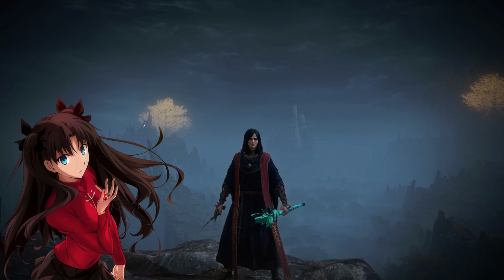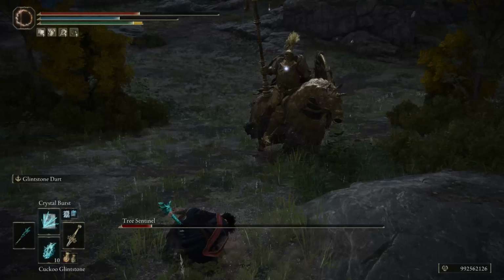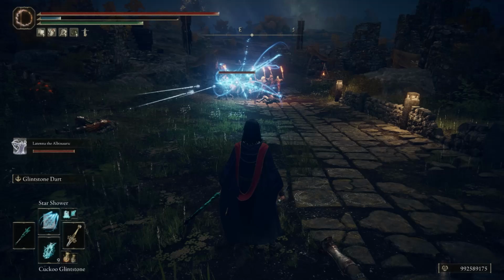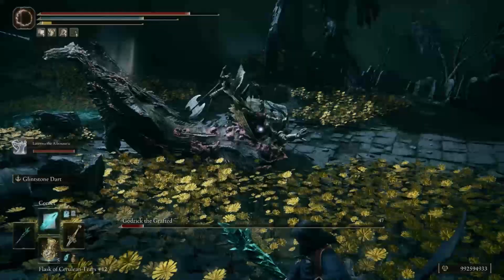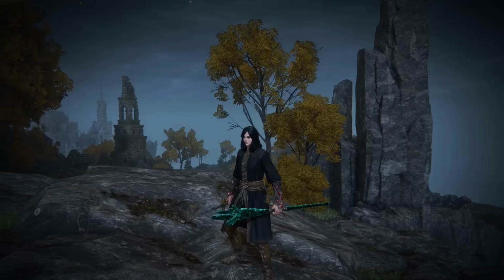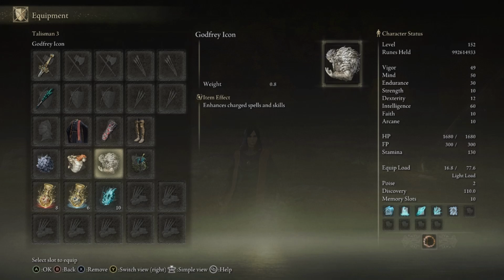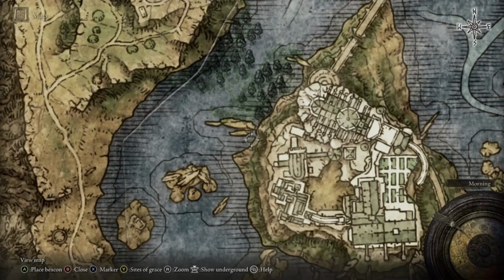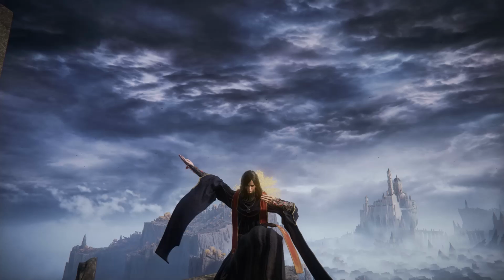Glintstone Sorcery Int & Dex Build Elden Ring - Rin Tohsaka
I'll show you how to make a powerful Glintstone Sorcery Build based on the character Rin Tohsaka from the Fate series.

0:00 - Build Showcase & Stats
4:38 - Fashion
5:02 - Weapons
6:22 - Talismans
7:52 - Sorcery
9:30 - Outro

---Elden Ring Playlists For You!---